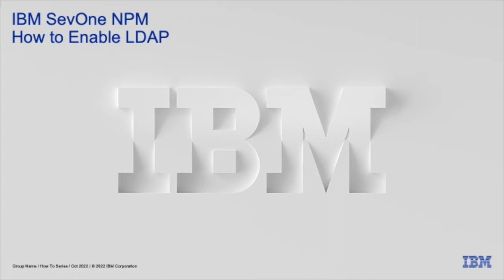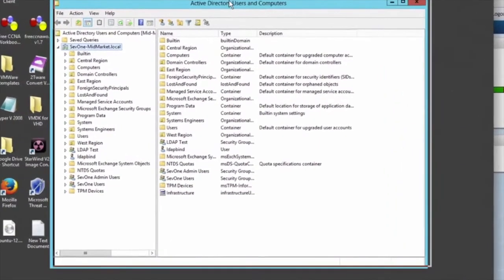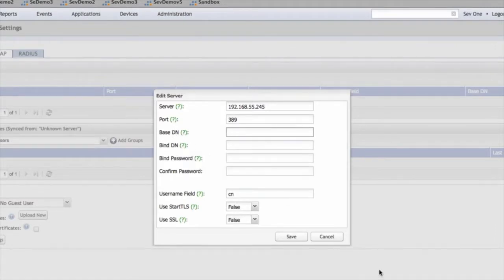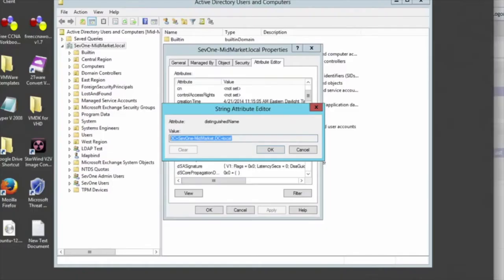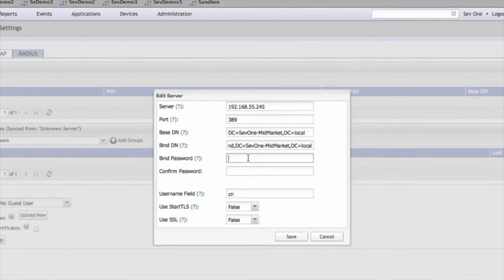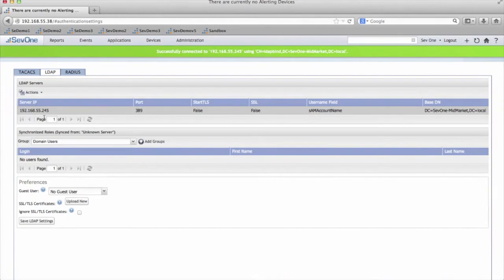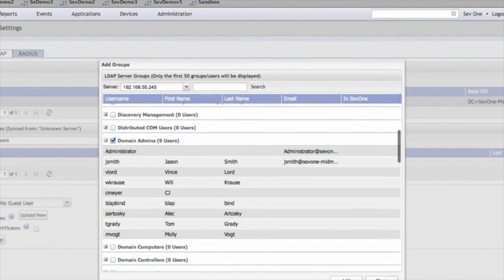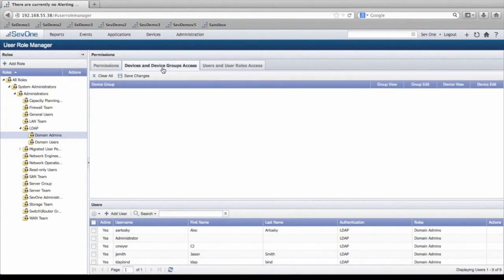How to Use LDAP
Learn how to enable LDAP in IBM SevOne NPM.